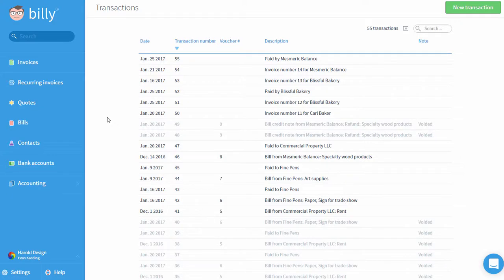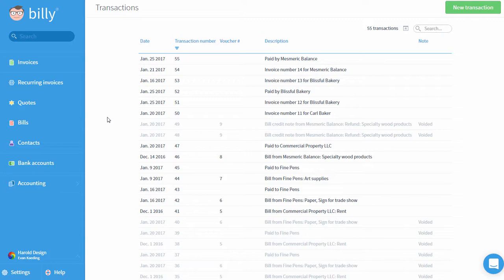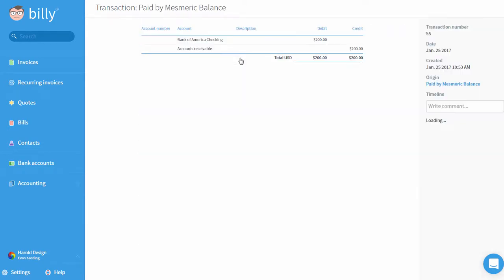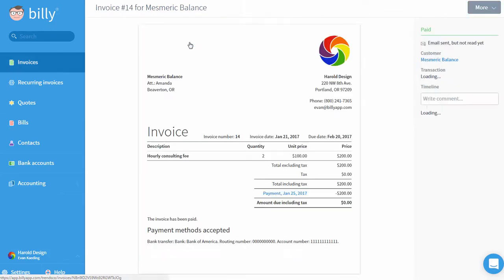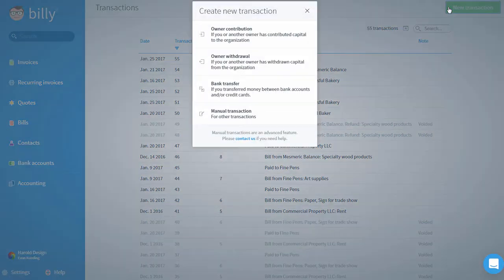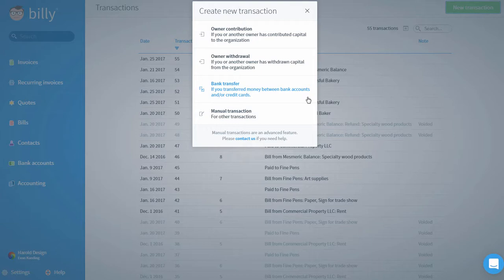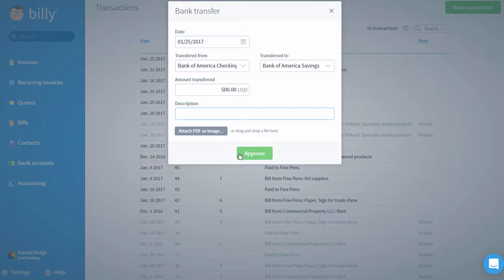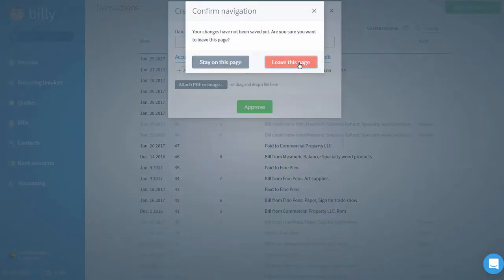Create new Transactions | Billy Accounting Software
Register money you invest in the company and dividends your company pays you. Record transfers between your bank accounts, and payments to your credit card.

Want to learn more? to start your free 14-day trial.